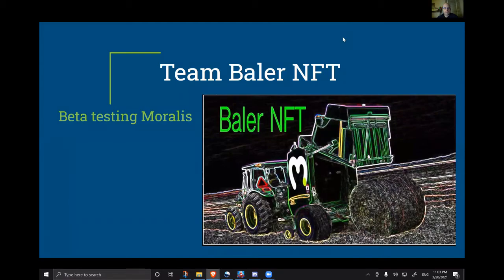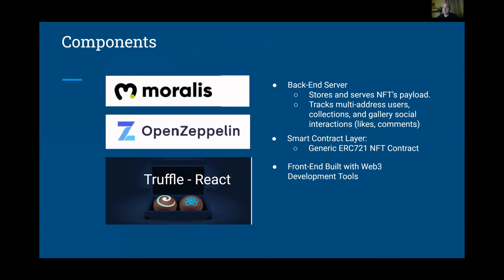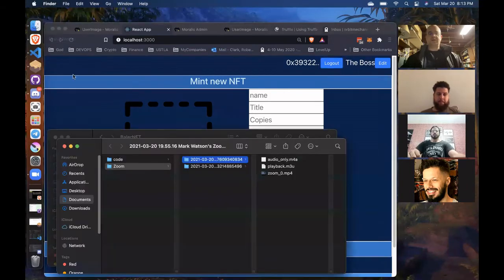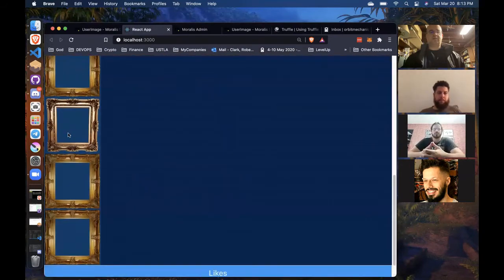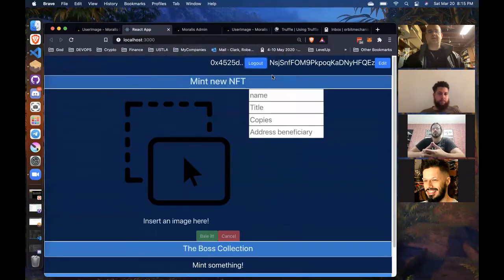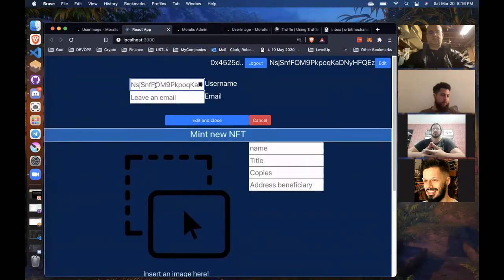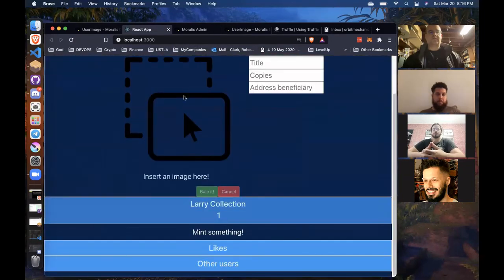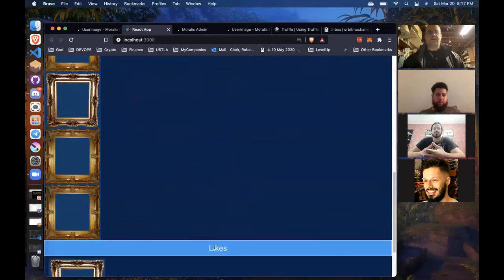BalerNFT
ETHOnline NFTHack-a-thon entry for Team Baler.  We're trying our hand at an NFT minting and gallery web page.  We're also beta-testing Moralis, a new server offering aimed at supporting rapid DAP development.  Our contract is mostly boilerplate ERC721 from OpenZeppelin.  Our front-end is built in truffle unbox react.